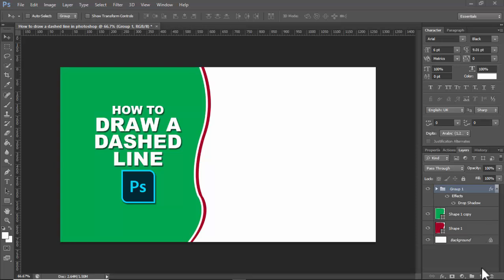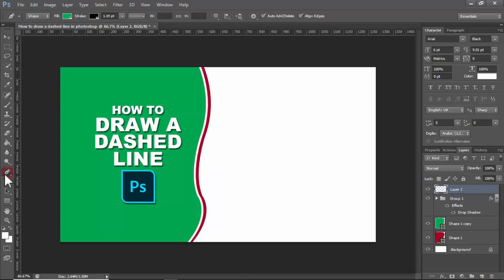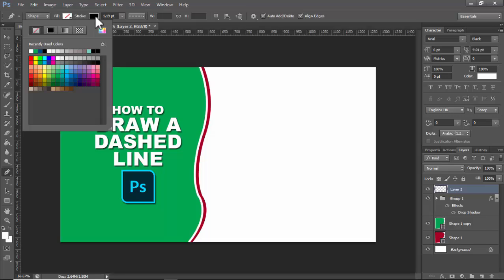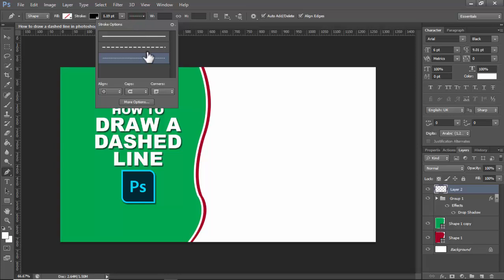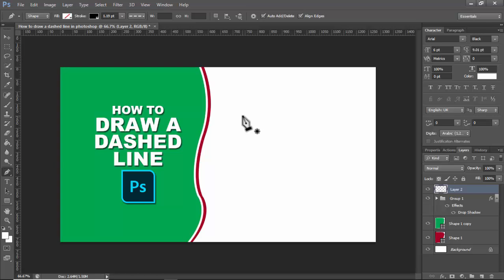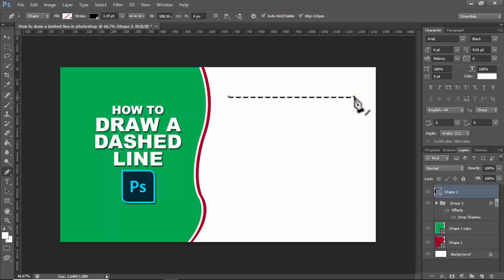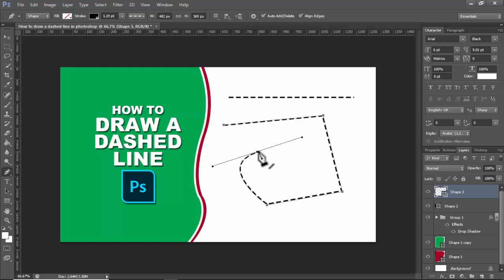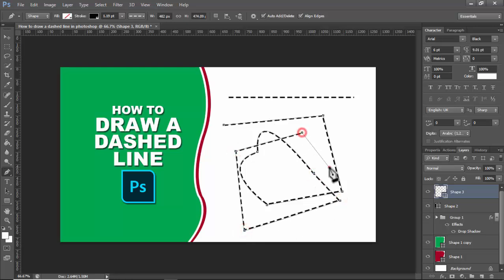How to draw a dashed line in photoshop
In this video : How to draw a dashed line in photoshop